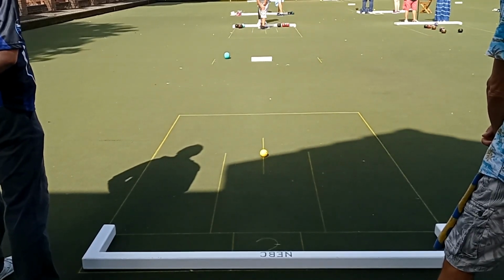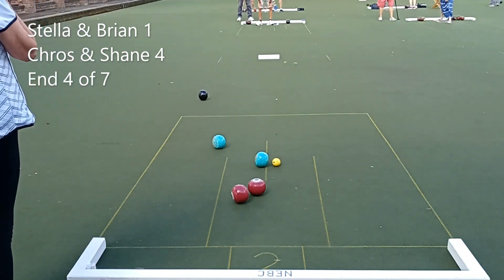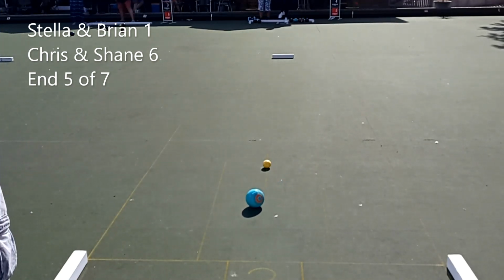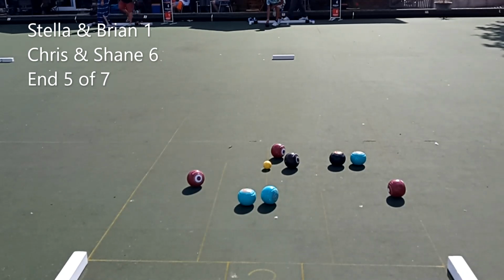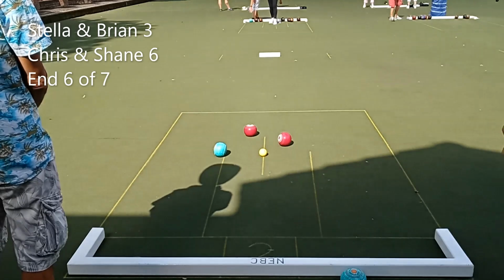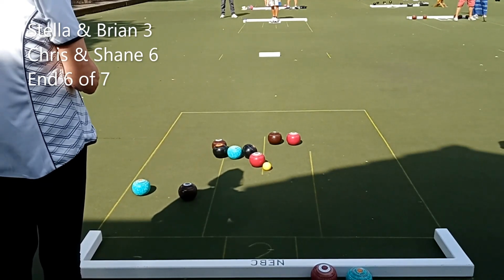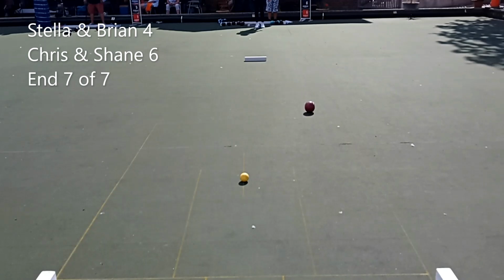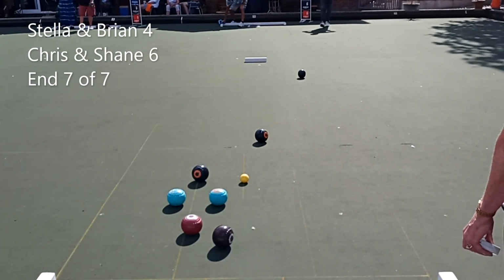Short Mat Bowls Outside 3 wood pairs S Singleton & B Mills v C & S Davison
Highlights from the 3 wood pairs Short Mat Bowls competition played on the outside green at North End Bowling Club. This is the first match of the day in the group section. The match features Stella Singleton & Brian Mills playing against Chris & Shane Davison